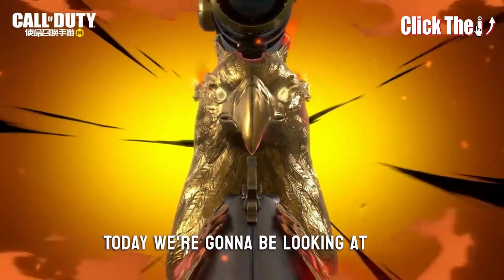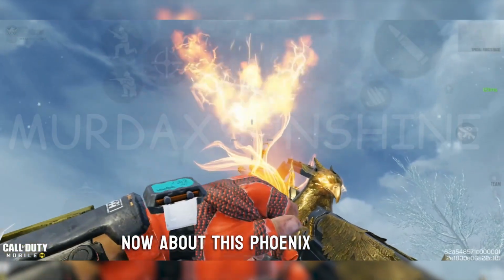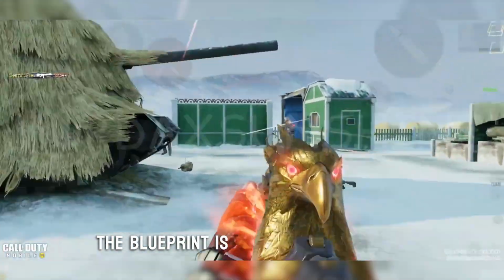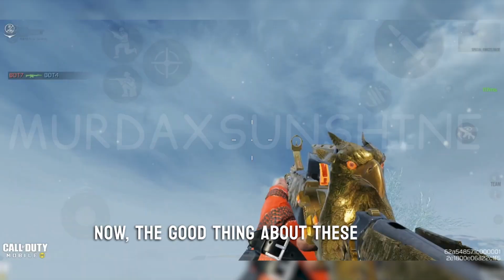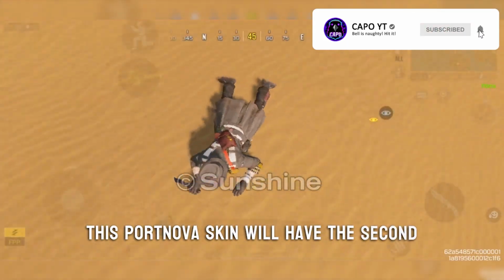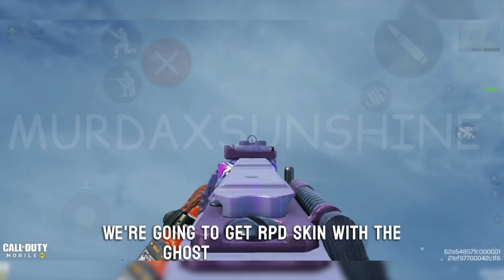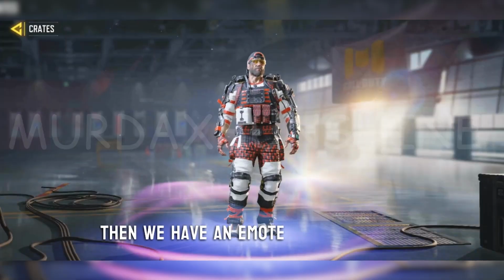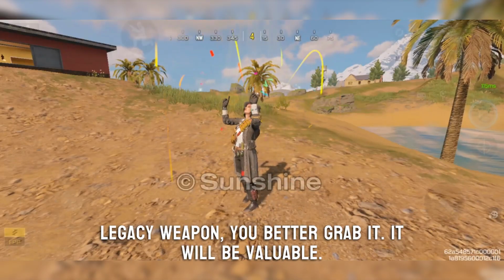Best Epics! Phoenix Inferno Lucky Wheel | Legacy Type 25 | Portnova Ghost | COD Mobile | CODM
Time

00:00 Lucky Draw or Lucky Wheel?
00:42 Why a New Rarity?
01:06 Legacy Type 25 Design & Iron Sight
02:07 Copied Kill Effect?
02:46 Completionist & Tournament Camos
03:55 Portnova Ghost
04:50 Best Epic Trio
07:23 Is the Phoenix Inferno Lucky Wheel worth buying?

Credits -  @SunshineLeaks🔔 , @DarkviperXCodm 🔔, @EliteGameLeakers🔔 , @FOR4ST3RO 🔔

Phoenix Inferno Lucky Wheel Legacy Type 25 Portnova Ghost Aquatic Fusion Draw Legendary Manta Ray Aquarian Blade Makarov Light's Echo Volcanic Ash Draw OTs 9 Malebranche Lazarus Demonic AK-47 Moon Shadow Tempest Blade Twilight Chaos Order Redux Mythic Oden Divine Smite Prophet Arbiter SKS Deathlance Templar's Shadow Iron Mask Legacy Type 25 Phoenix Inferno Portnova Ghost Seeing Double Draw Writing Walls Draw HDR Persuasion Klepto Sound Obsession Draw Peacekeeper Vivid Notes Artery Rhythm Shock Magenta Shocks Draw UL736 Electric Light Cipher Tokyo Cruiser Dark Beats Draw CR-56 Twisted Visions Nikto Gothic Bass Balanced Brilliance Mythic Drop Mythic QQ9 Dual Kinetics Rockin The Block Draw Legendary M4 Iron Song Killgore Vengeful Flames Dark Gunman Mythic Drop Mythic Holger 26 Dark Frontier Kreuger Black Hat Triple Threat Draw Legendary Nyx Starstruck HS0405 Songstress Snowstorm Draw Legendary Maddox Avalanche Kestrel Snowfall Busted Fate Draw GKS Mystic Cards Demir Dark Spell Ultraviolet Mythic Drop AK47 Radiance Scylla Light Runner Legendary Nyx Starstruck Legendary HS0405 Songtress Opera Assassin Draw AS VAL Beijing Operatic Oracle Tech Draw Dingo Scarlet Oracle Sparrowhawk Dragonfire Draw MAC 10 Dragon's Might Shadowfall Cute As A Carrot Draw M13 Carrot Cutie Scylla Adamant Blade Flaming Lotus Mythic Drop Mythic DL 033 Lotus Flames Cute as a Carrot Draw M13 Carrot Cutie Dragon Fire Draw MAC10 Dragon's Might Opera Assassin Draw AS VAL Beijing Operation Oracle's Tech Draw Dingo Scarlet Oracle Techno Aim Draw Legendary Outrider Techborn MX9 Heartless Prestige Year of the Tiger Draw  Legendary Artic 50 Zodiac Beast Temple Keeper Lucky Box Lost Samurai Lucky Box Golden Flash Lucky Box Cyber Recon Lucky Box Guerrilla Rocker Lucky Box Epic Character Blind Box Turquoise Wings Crate Returning Crates Ultraviolet Mythic Drop AK47 Radiance Scylla Light Runner Mythic AK47 Radiance Legendary Nyx Legendary HS0405 Mythic DLQ33 Lotus Flames Naga Destined Destroyer Season 1 Lucky Draws Season 1 Crates Season 1 Bundles The Awakening Battle Pass Peace and Love Crate Solstice Draw SP-R 208 Dual Persona Urban Tracker Enforcer Legendary Snowboard Off to the Races Crate Holiday Duo Draw PKM Red Nose Revenge QXR Secret Santa Constillation Mythic Drop Mythic EM2 Eclipse Phaser Smash Smash Draw PP19 Bizon JINGLE-55 Cosmic Silverback Abominable Stim Shot New BR Class Missile Turret Maddox Dingo Holiday Redux Draw DLQ Holidays AK117 Holidays Doggfather Holiday Draw Legendary RUS 79U Holiday Lights Santa Snoop Season 11 Battle Pass Season 11 Lucky Draws Season 1 Crates Season 1 Bundles Battle Pass Vault BP Vault Season 1 Lucky Draws Season 1 Crates Season 1 Bundles RUS-79U Holiday Lights Snoop Dog Holiday Redux PP19 Bizon JINGLE-55 Cosmic Silverback Mythic EM2 Eclipse Phaser Tempest SPR 208 Dual Personal Urban Tracker Rock and Requiem Mythic Drop Mythic Kilo 141 Demonsong Dame Shot Caller Holidays Redux Snoop Dogg RUS Holiday Lights Cosmic Silverback N13L Messi Draw Legendary CBR4 Lattice Lionel Messi Dark Gunman Mythic Drop Redux Mythic Holger 26 Dark Frontier Kreuger Black Hat Mythic Spectre All Upgrades M16 Targonite KO Draw Legendary ICR -1 Sophia Errant Knight PPSh-41 M13 Fearless DLQ Bass Booster KRM 262 Ejector Mythic Kilo 141 Demonsong Rock and Requiem Mythic Drop Price Kilo 141 Demonsong Urban Tracker Pale Prowler Kryptis Dominion Mythic M13 Morningstar Ghost Azrael Draw Urban Tracker Event In Garena Free CP Event AK47 Dark Gunman Mythic Drop Type 25 Steel Blue Witch Doctor Beta
Call of Duty Mobile Battle Royale Battle Royale Class Frank Woods American Bulldog Detente Mace Armorer AK47 Frostbrand Magma Eruption Firebreak AK117 Holidays DLQ Spectre Dark Side Nikto Huntress Gunzo Call Duty Mobile Battle Pass BP Anniversary Upcoming Draws Dataminers Hole iFerg BobbyPlays Hawknest Squally